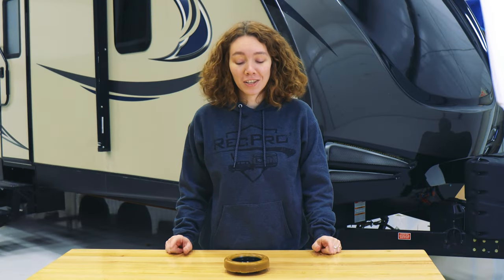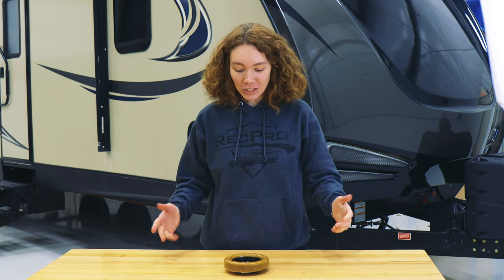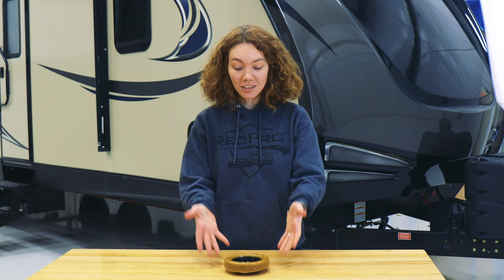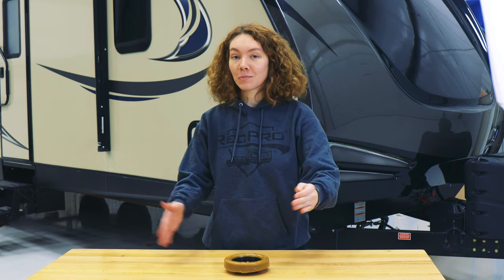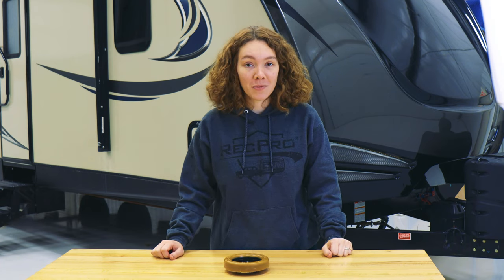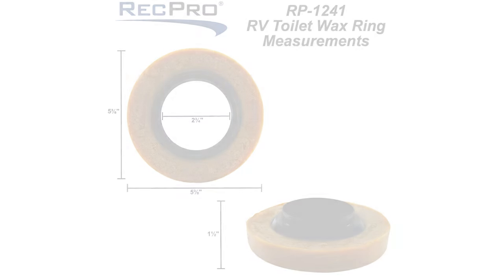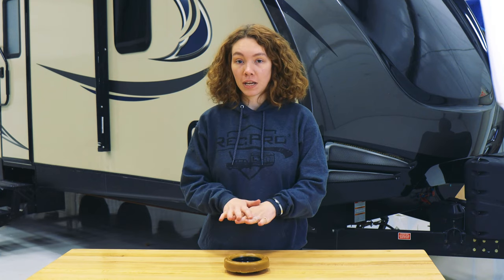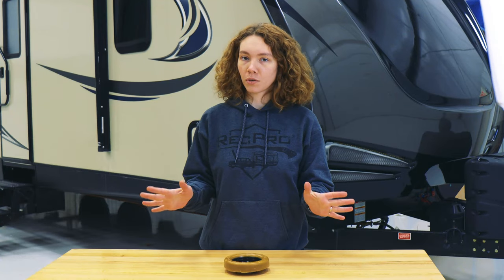RV Toilet Seal Wax Ring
Replacing your toilet isn't a pleasant task, so if you want to be around it for as little as possible it's important to get it done right the first time. Once you have your new toilet, you're going to need a seal ring. Without a high-quality seal, gasses and other unpleasant elements can make their way out of the pipes and into your bathroom and no one wants that. Now, there are two main types of seal rings: wax and waxless. Wax has been the standard for years, providing exemplary service year after year and waxless is a more modern equivalent. This time around, we're going to address the wax toilet seal. If you're a year-round full timer, then the wax seal is for you.